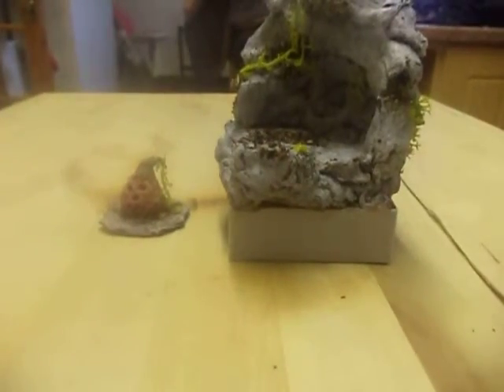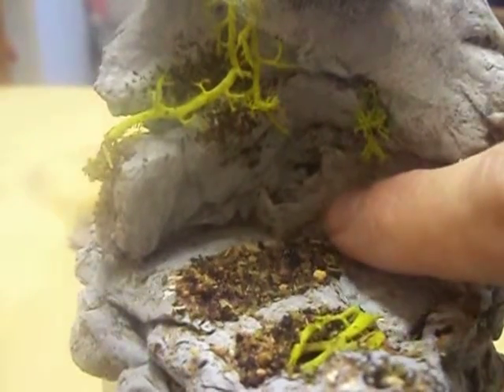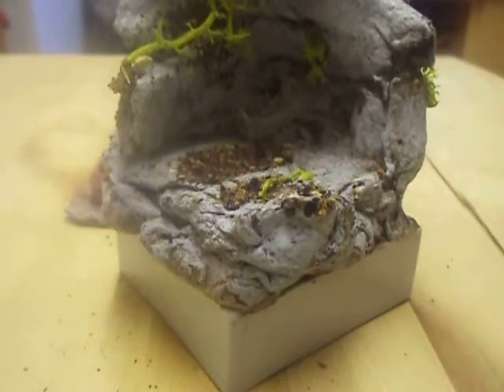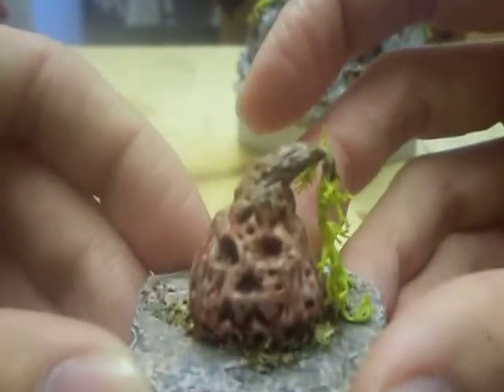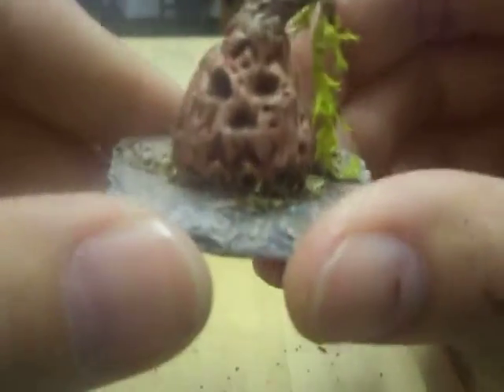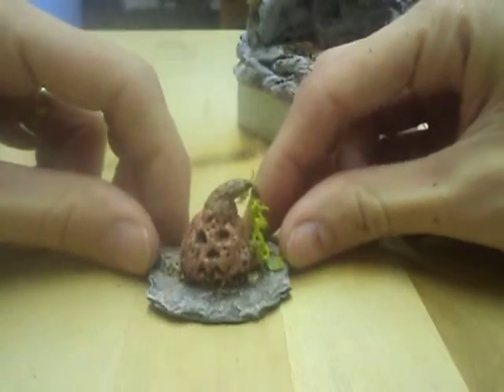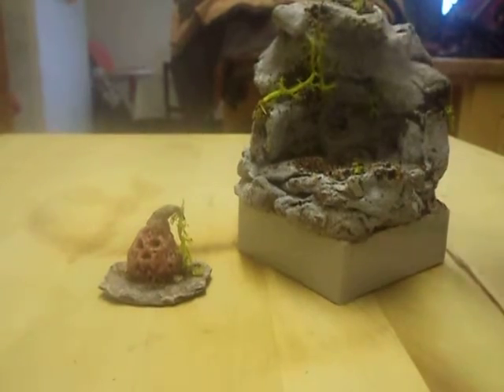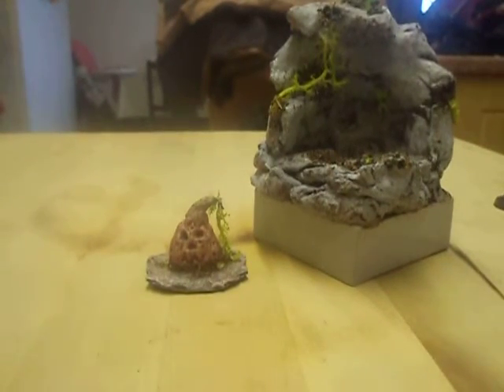Updated Sales/Showcase.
quick video showing off a Display base and Evil Punkin Sculpt With prices.